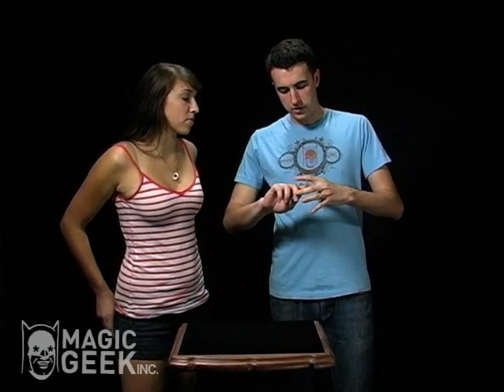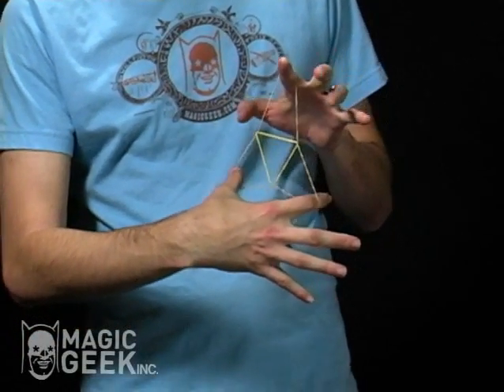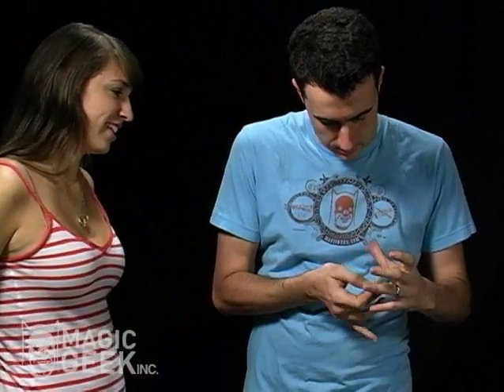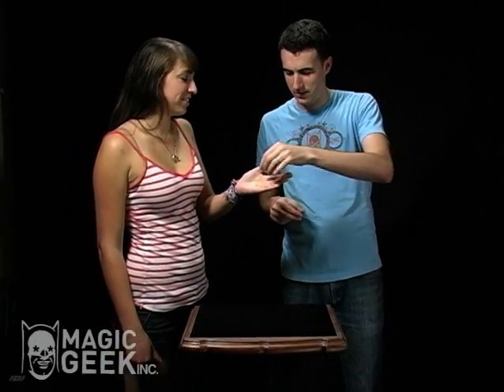Stargazer by JB Magic